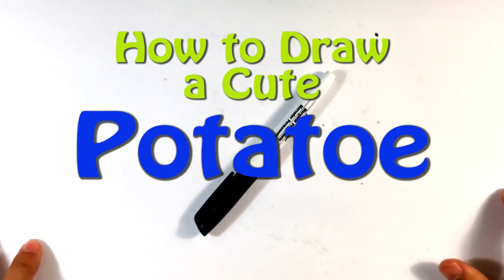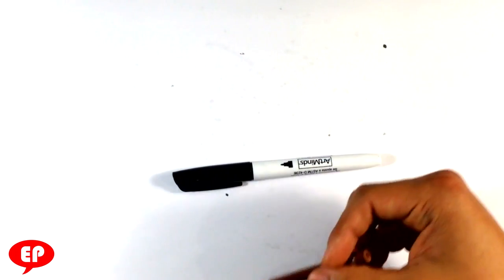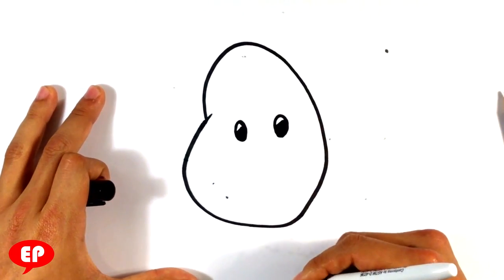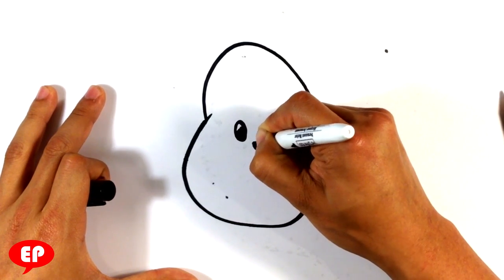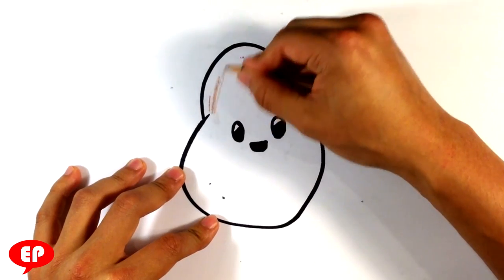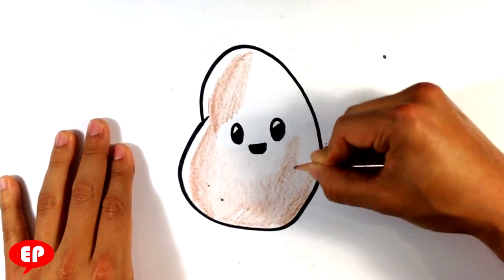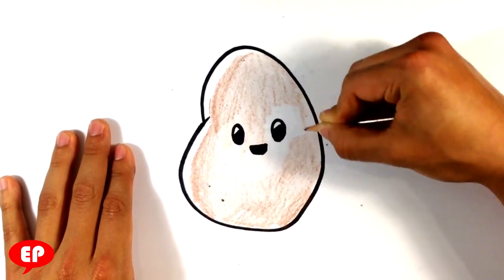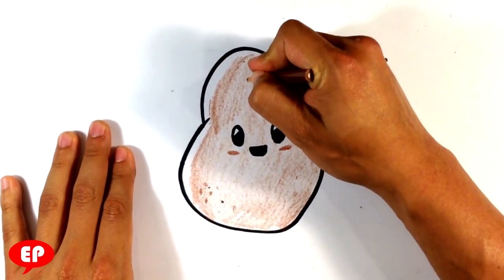How to Draw a Potato - Easy Pictures to Draw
In this drawing I go over how to draw a potato in a cute fashion. I try to draw it as a cute chibi charater.  I try and go through it step by step. I try to put my thought on the drawing down into words.  Check out the Video! :D